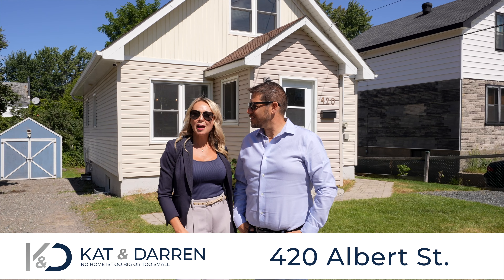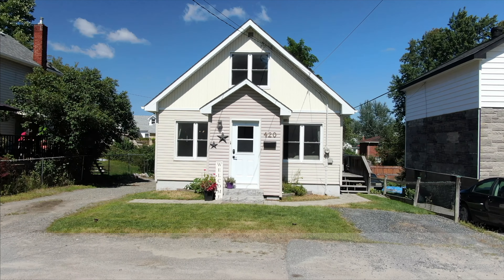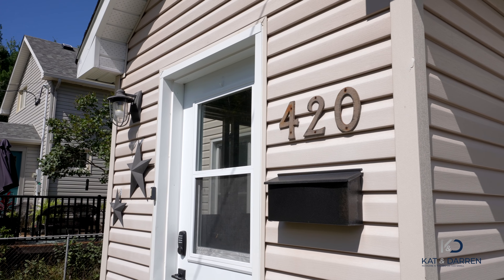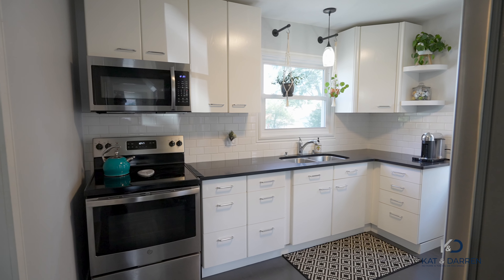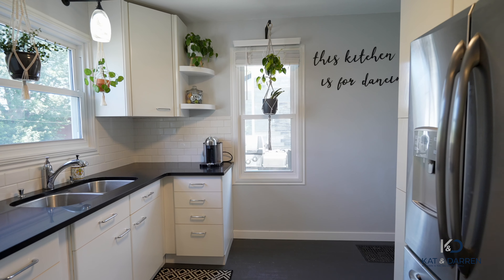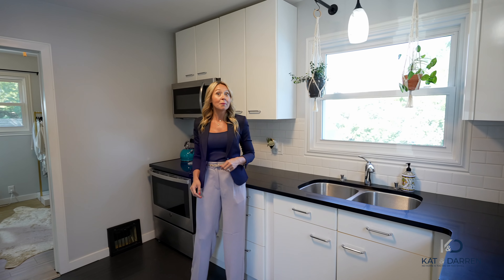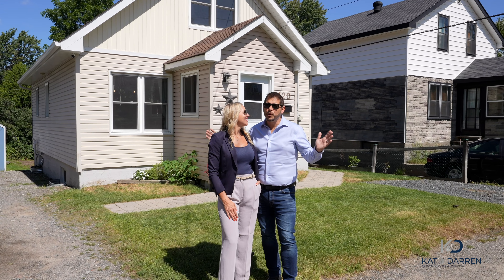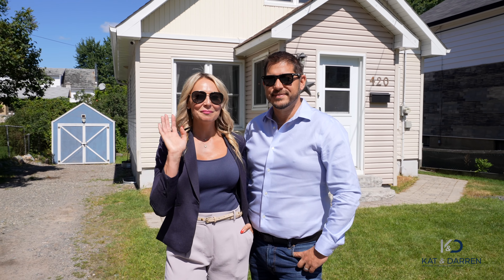This Bohemian Chic Dollhouse in Downtown Sudbury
Cute as a button, this bohemian chic dollhouse has so many extras and the attention to detail is shown throughout. You can let your imagination and your eye for creativity run wild as you decorate. Perfect for the first-time homebuyer! And it's been beautifully renovated so all you have to do is turn the key, unpack and enjoy your new home. Your main living spaces and bedrooms are all bright and spacious it makes it hard to leave. Being centrally located you are close to all the amenities, locally-owned shops, and restaurants, parks, Queen's Athletic field for year-round sporting fun. You're going to love this dream kitchen with its gorgeous black granite countertops and sleek white cabinets. You've been looking for a sign to buy your first home; here it is.

Darren & Katharine Leblanc
Broker / Sales Representative
RE/MAX Sudbury Inc.
TheLeblancGroup.ca
No Home is Too Big or Too Small